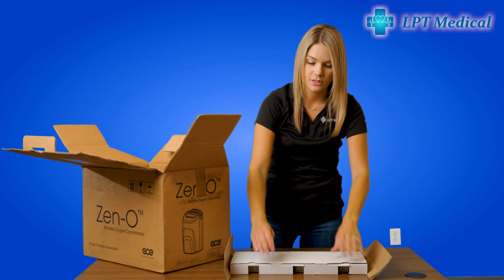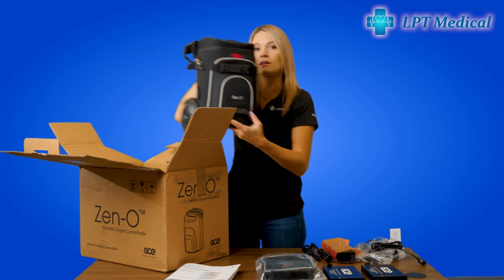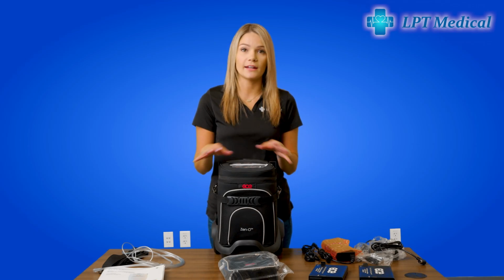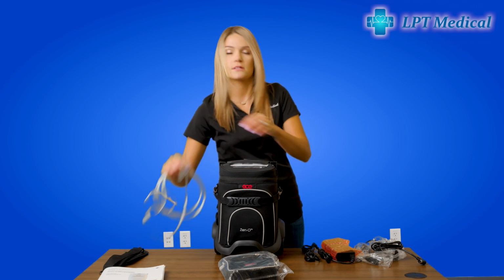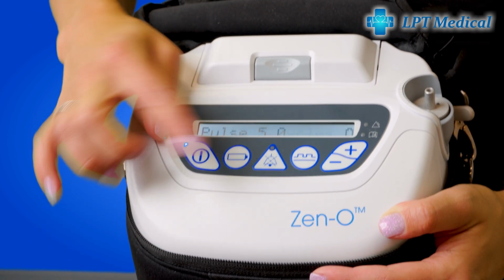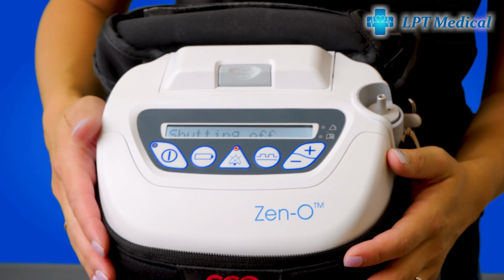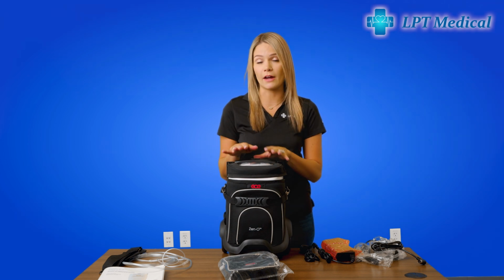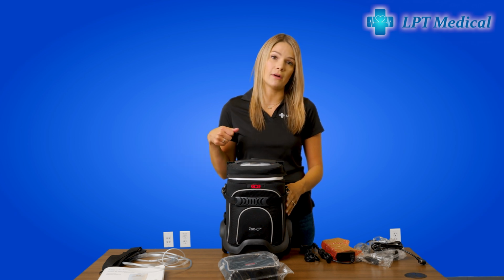GCE Zeno | Unboxing & Review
In this video, we do an unboxing of the GCE ZENO. The Zeno is a very popular portable oxygen concentrator for those patients that require Oxygen Therapy. It is one of the few portable oxygen concentrators that offers both Pulse and Continuous flow settings.

As always make sure to join our FB group where you get to interact with other oxygen users like yourself!